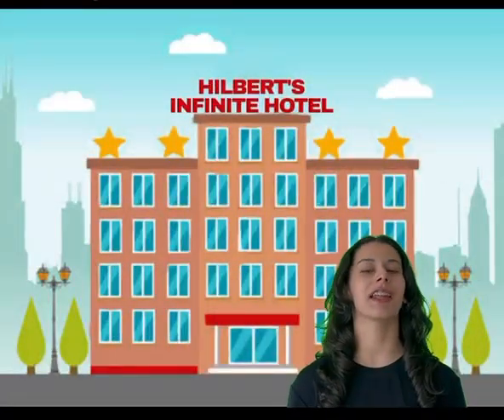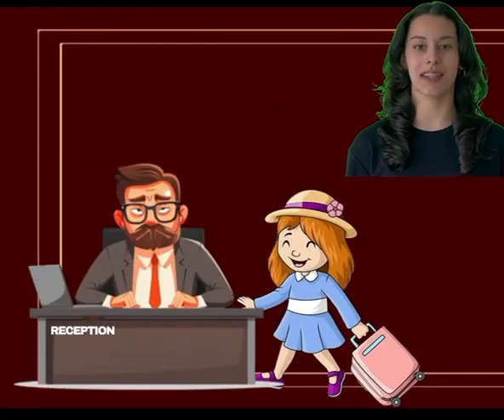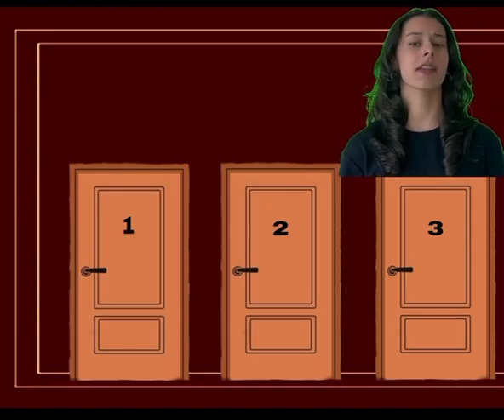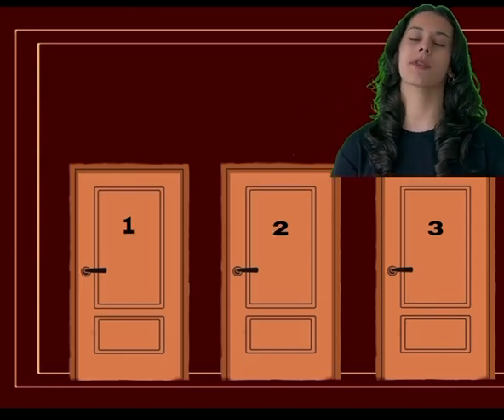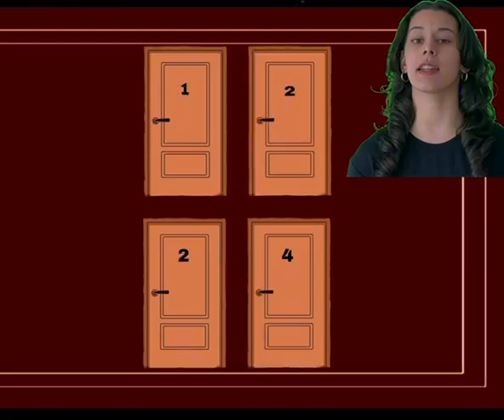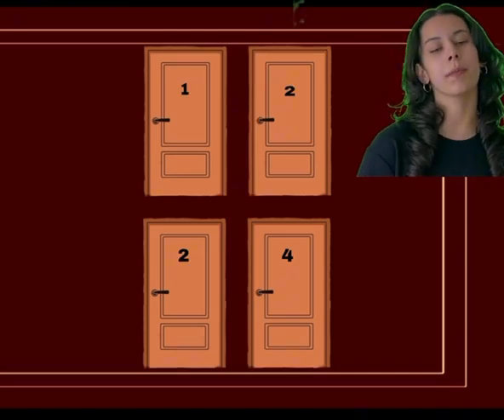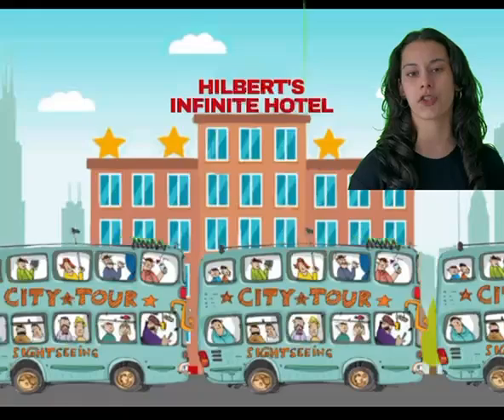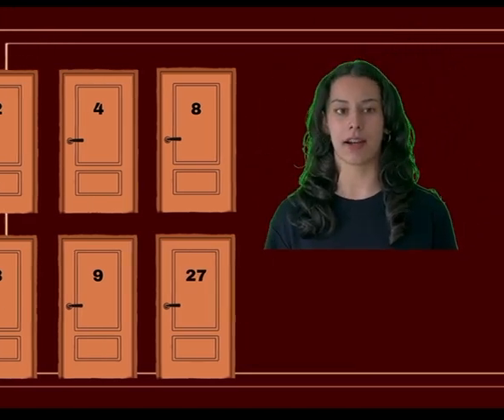Hilbert'in Sonsuz Oteli